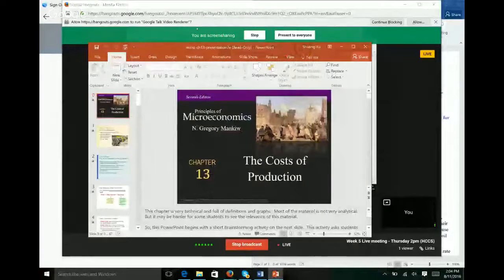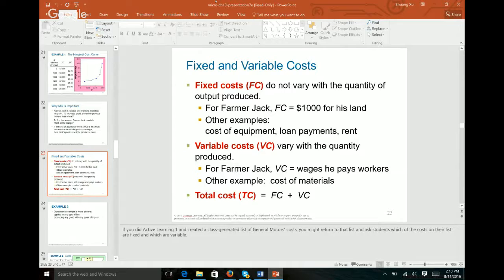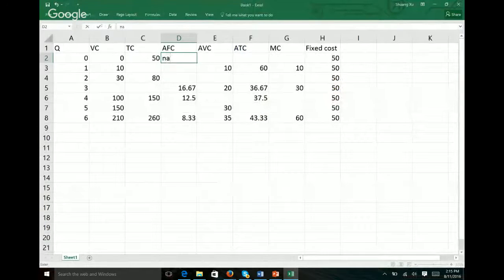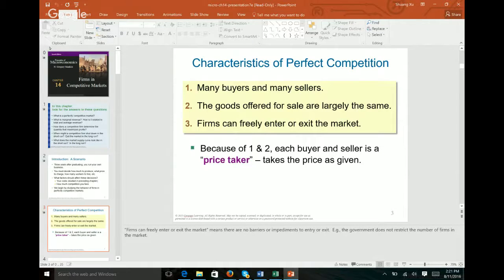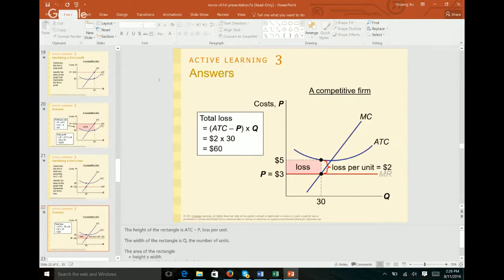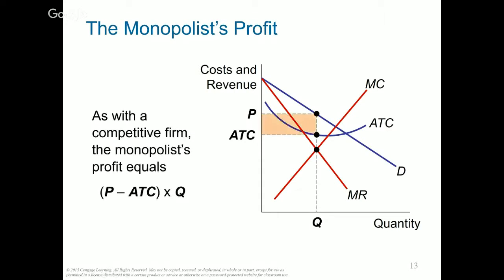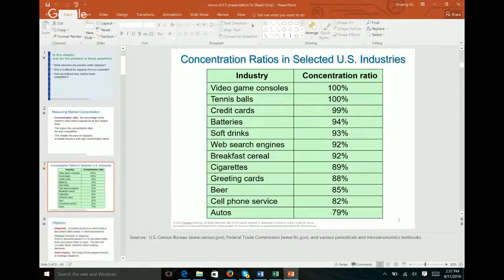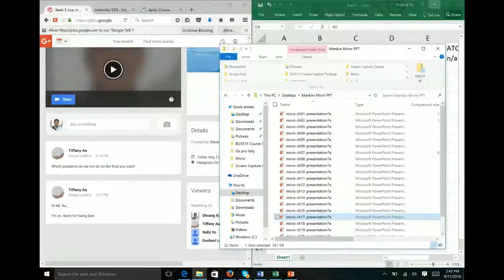Week 5 Live meeting - Thursday 2pm (HCCS)